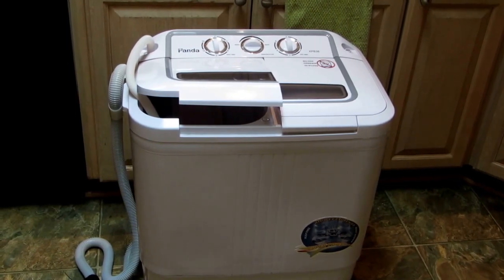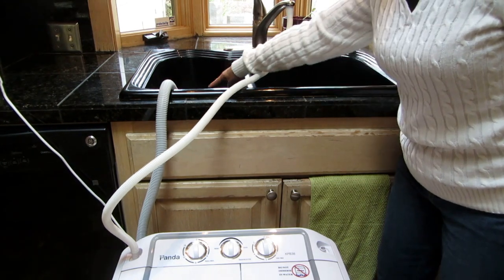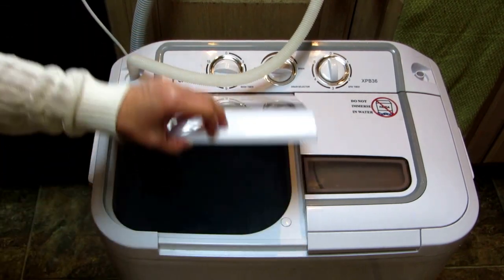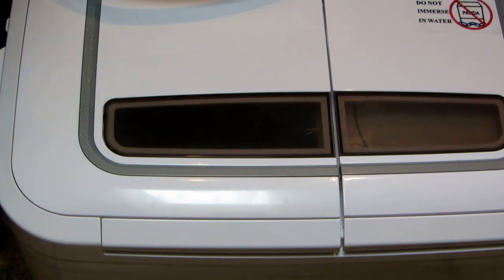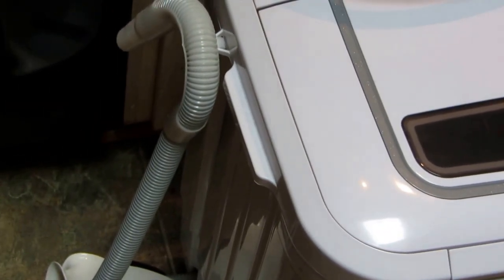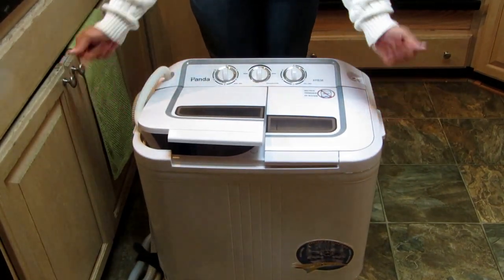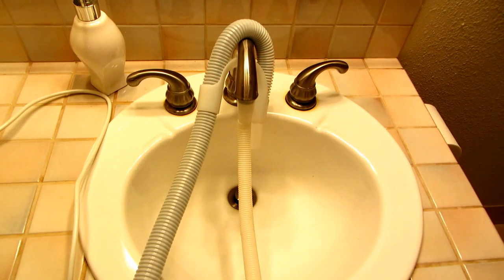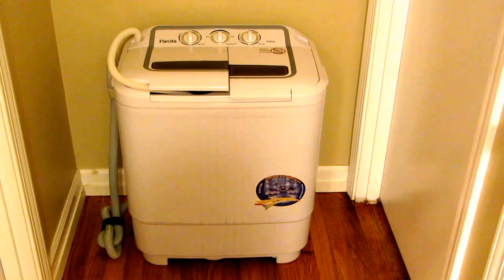How To Hook Up Portable Panda Compact Washing Machine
Portable Washing Machine how to hook up your Panda Compact Portable Washing Machine This video shows how to attach the hoses, how long are the hoses, how the cord works, how the controls work, and more.  Watch how to set up the portable compact Washing Machine in a kitchen or use it in a bathroom.  See how full to make the water, how the agitator works, the lint bar, and learn about the overflow hole.  See how to operate the spinner, and the built in safety shut off of the spinner of a compact portable washing machine.  The Panda Portable Compact Washing Machine is a great little machine for apartments, dorms, rv, van life living, boats, tiny house living.  We have used this one for over a year, and used it 300 times.  It is still holding up like new, and is easy to use.

★☆★ RECOMMENDED RESOURCES: ★☆★
Portable Washing Machine